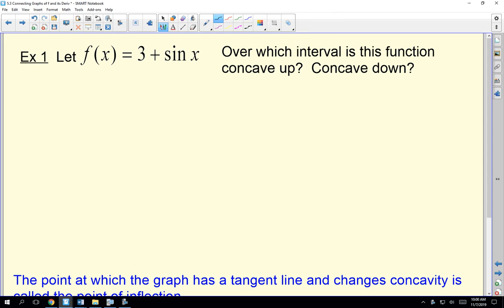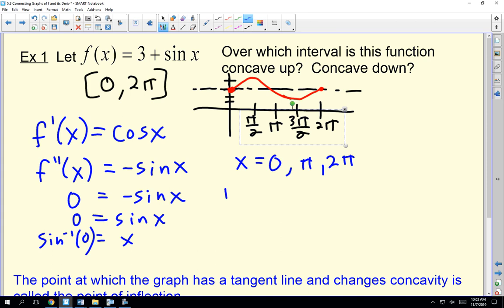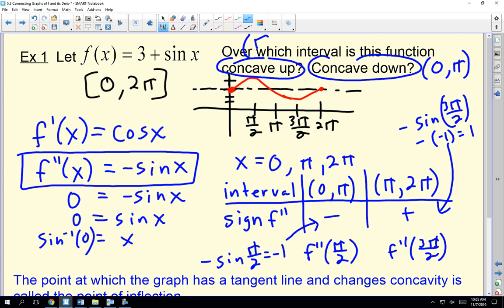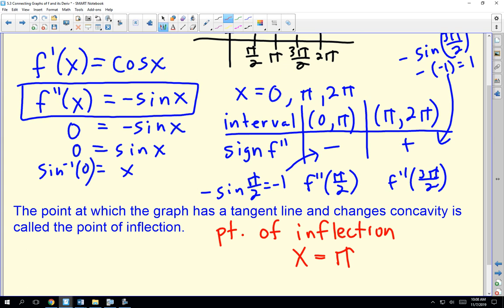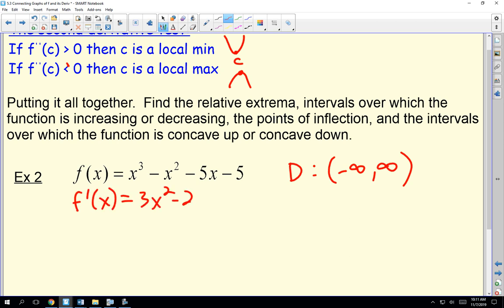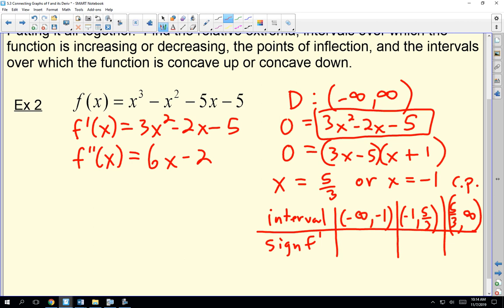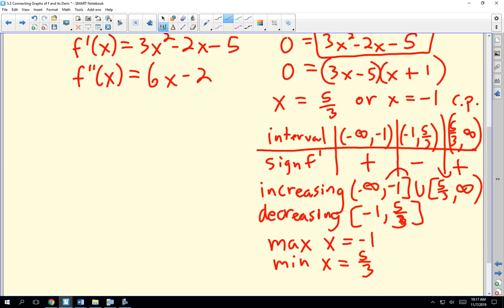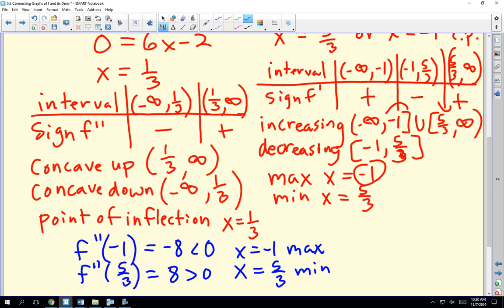5 3 Connecting f to Its First and Second Derivatives